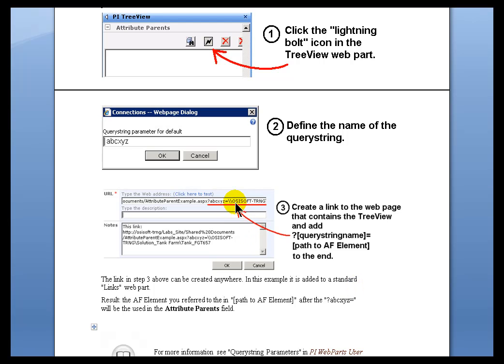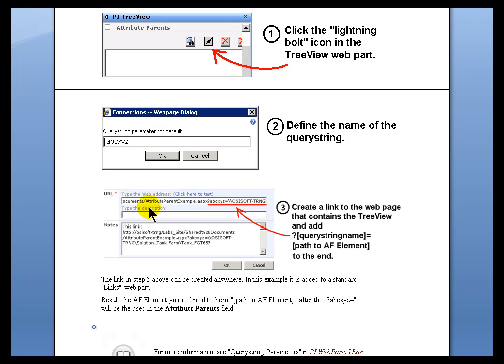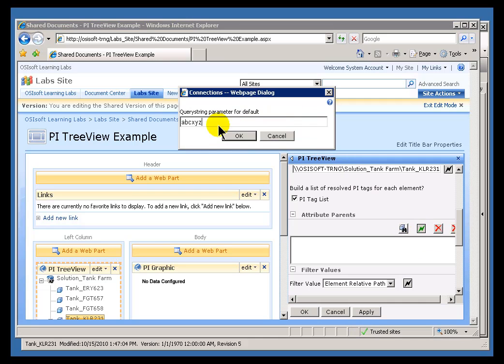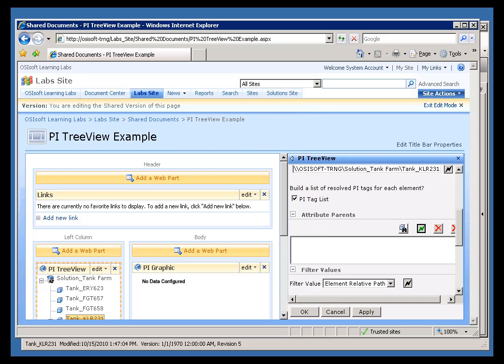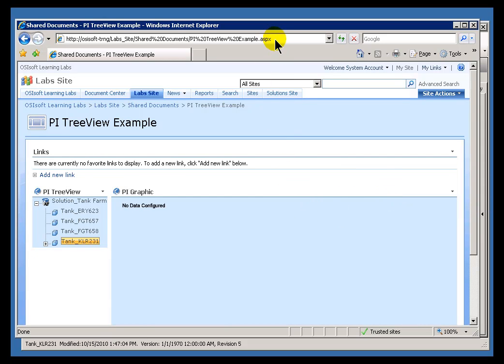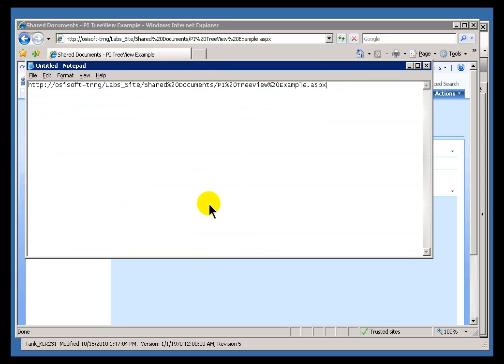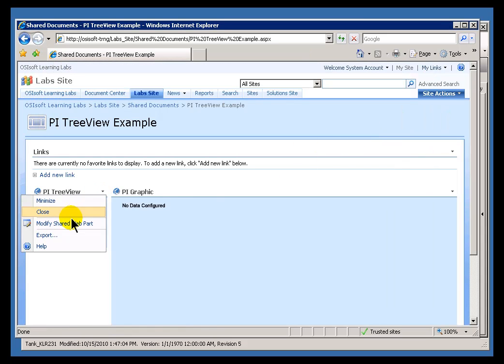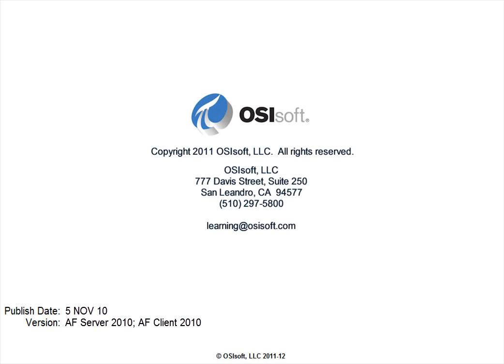OSIsoft: Use Querystring Parameters with the PI TreeView Web Part, Part 2. v2010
Querystring parameters can be added to a web part page URL to send parameter connection values to consuming web part fields when the page first loads.

you can see where this video is in the sequence of videos on this topic.